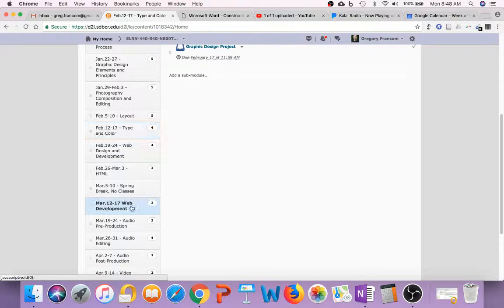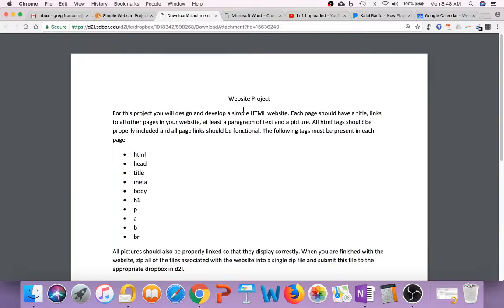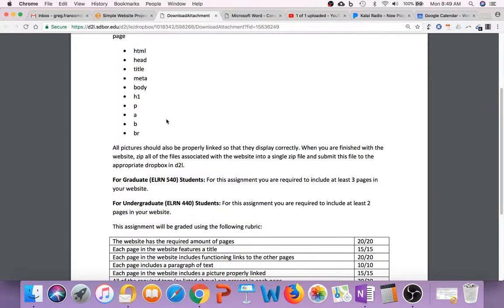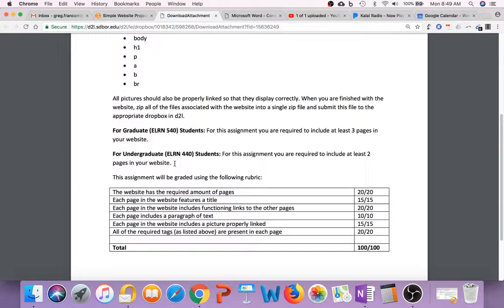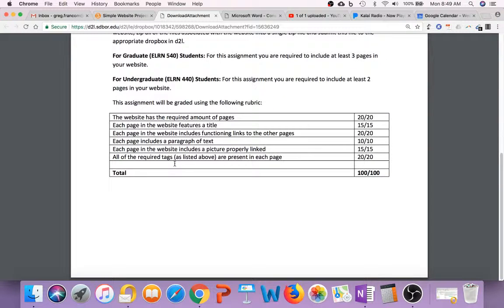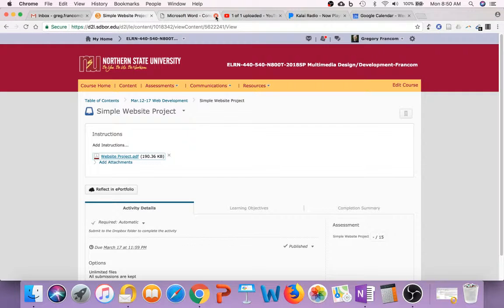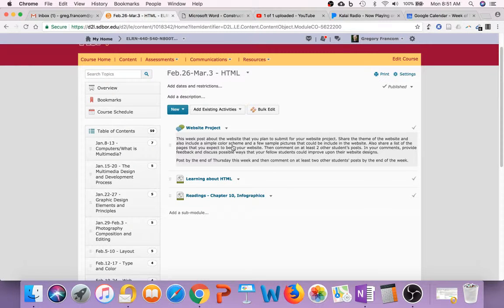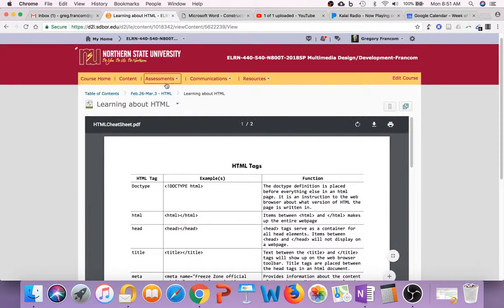ELRN 4550 Feb.26